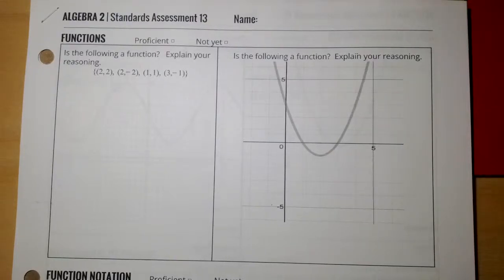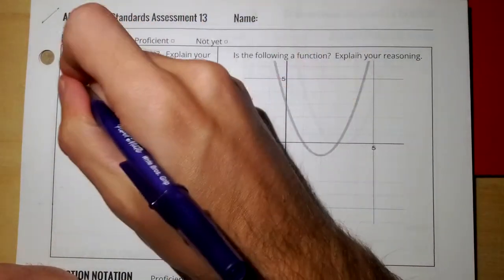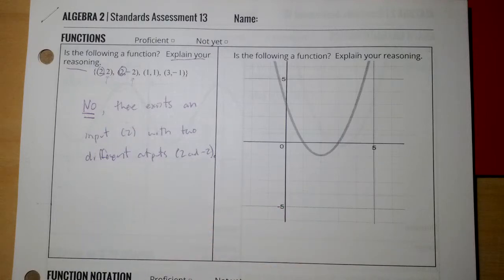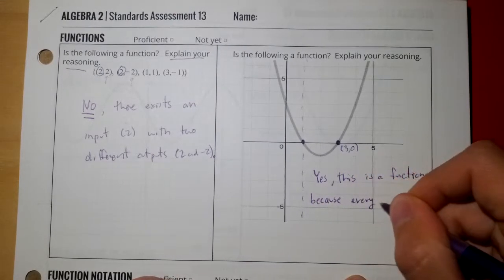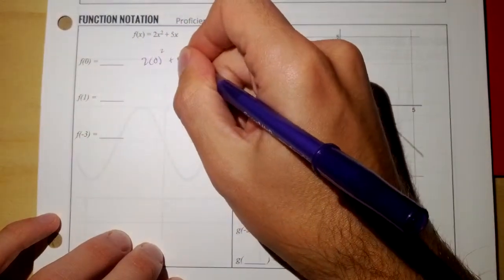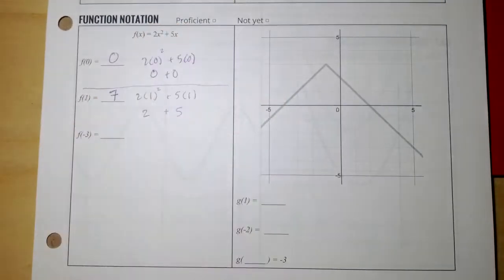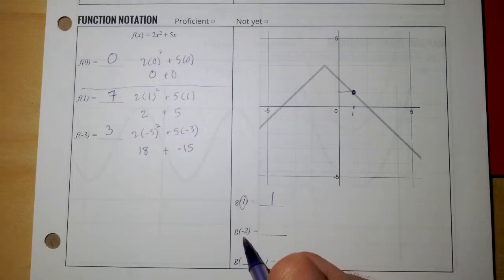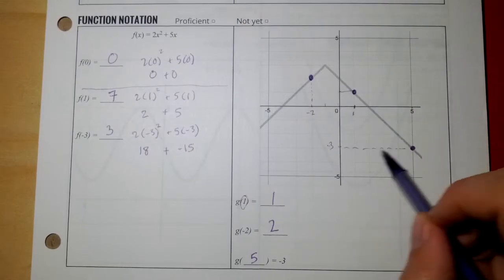Functions & Function Notation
Review of functions and function notation.